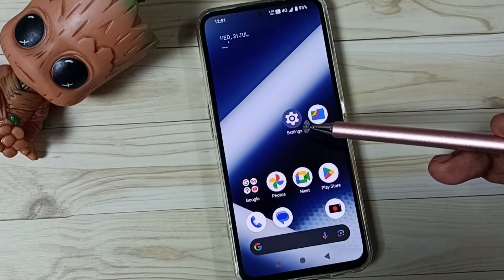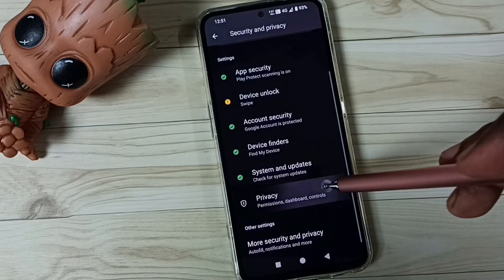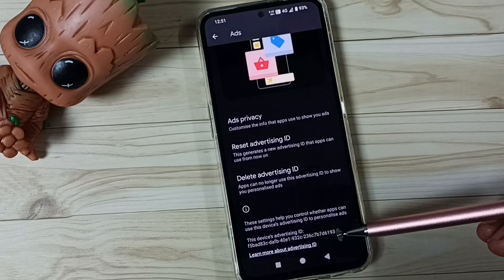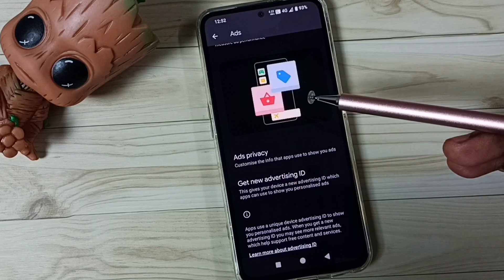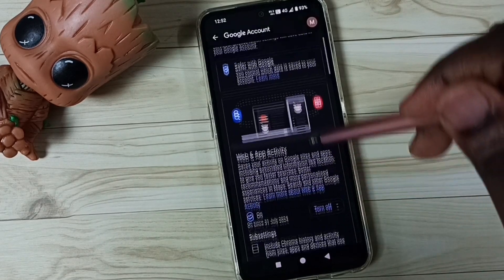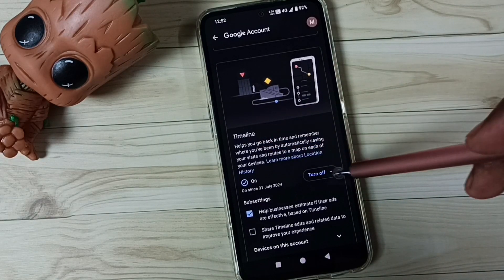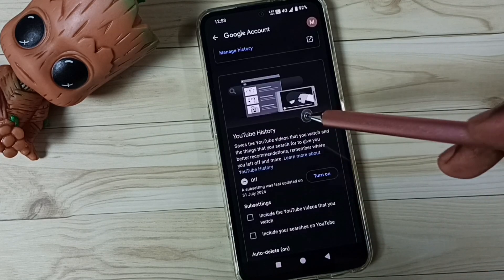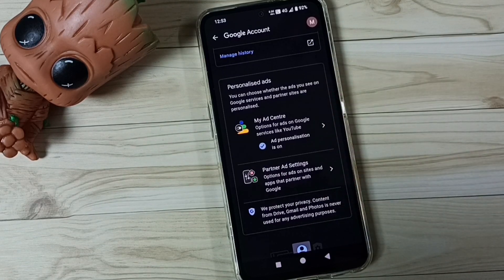How to Block All Ads on Nothing Phone 2